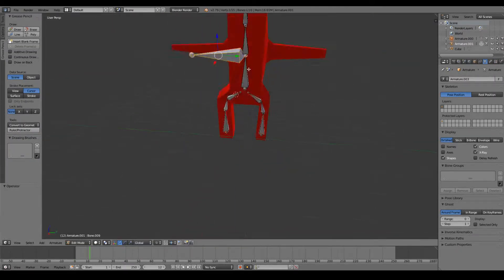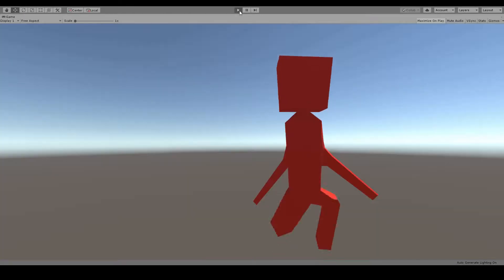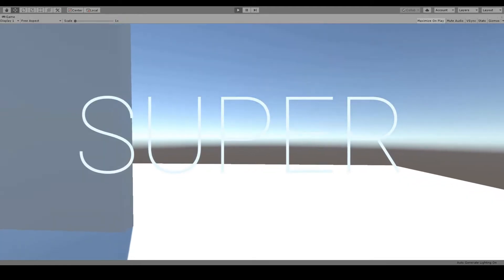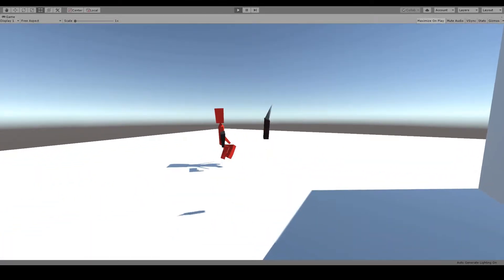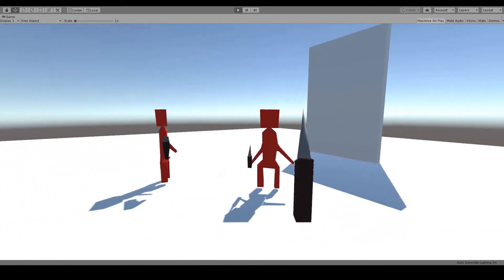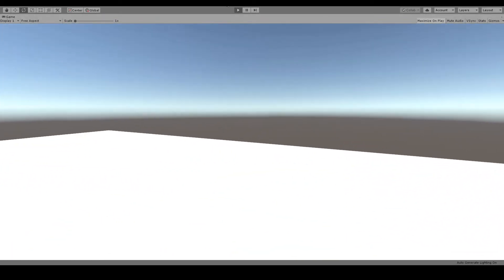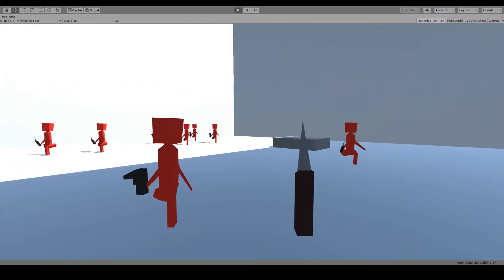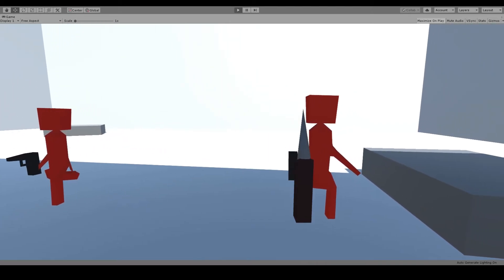Programming SUPERHOT in 3 Days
Hello Everybody, today I have created SUPERHOT in 3 Days.

Modeled and Programmed by: Aiden Thakurdial (NotTofuFood)
SUPERHOT Audio By: SUPERHOT team.

This is a challenge for myself and I have decided to share it, if you dont like it too bad, however I would love criticism. Dont just write hate comments without telling me what you didnt like.